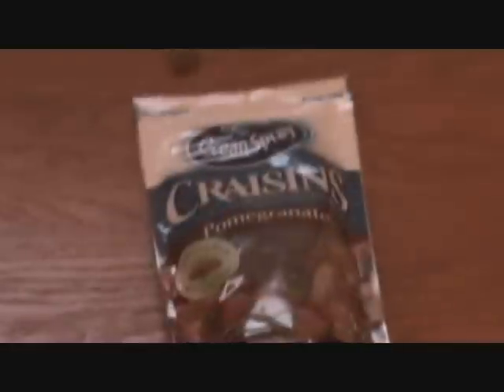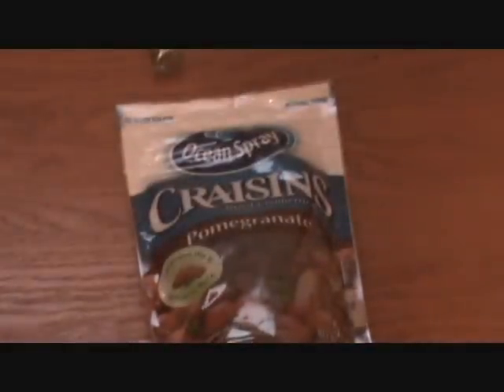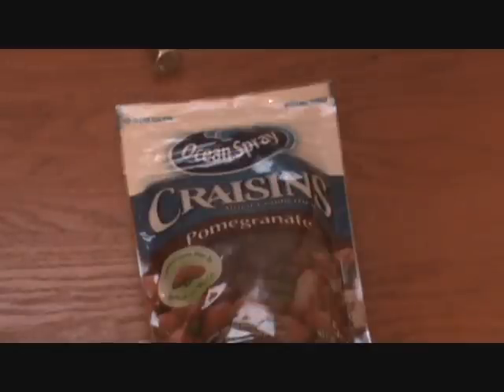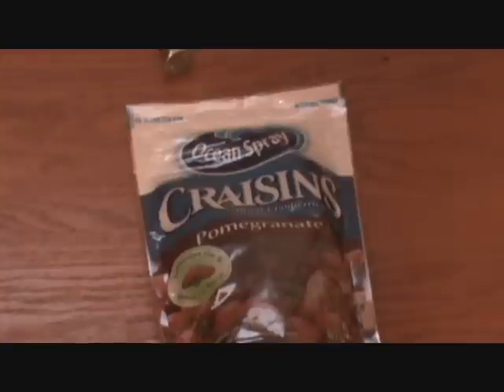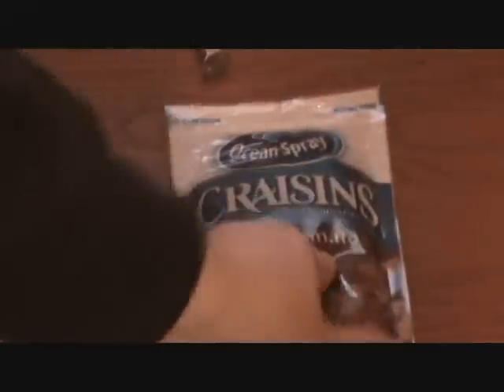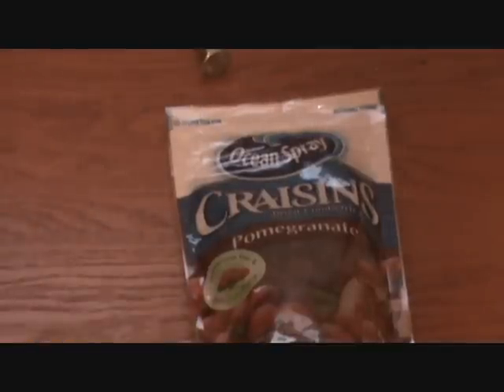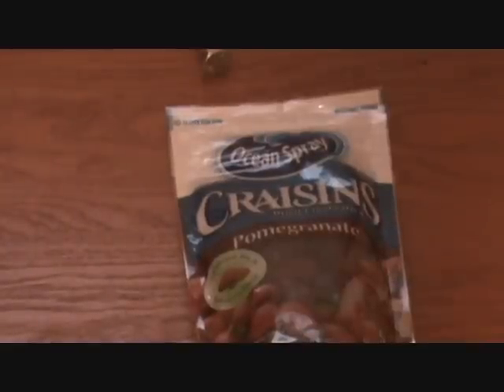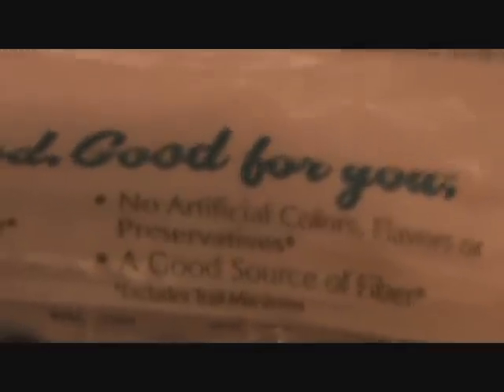Teddy Reviews Packaging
I don't even know